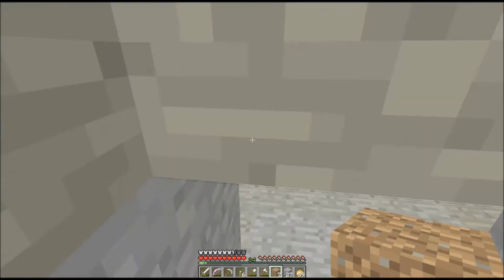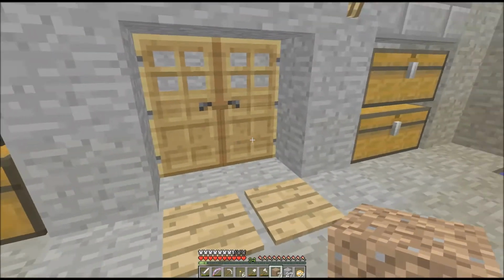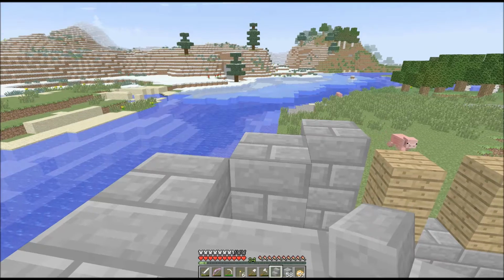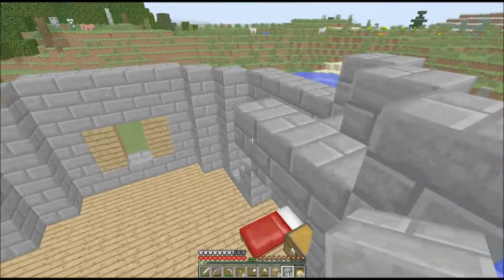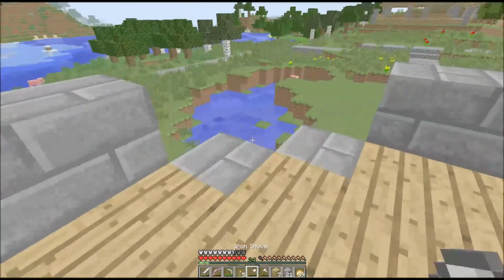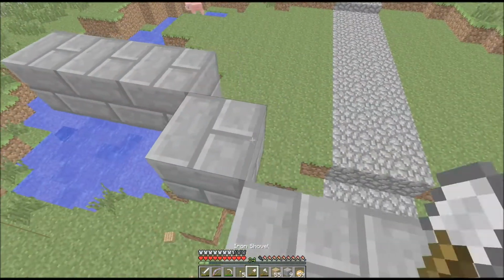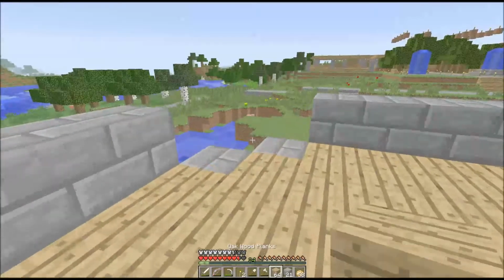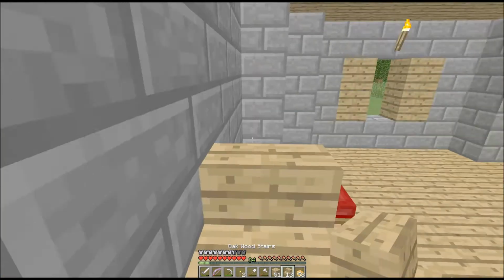00debbie does Vanilla Minecraft 1.7.4 ep 7: Tower Construction